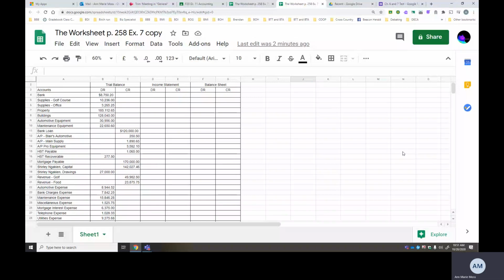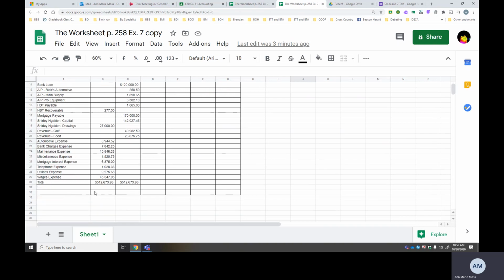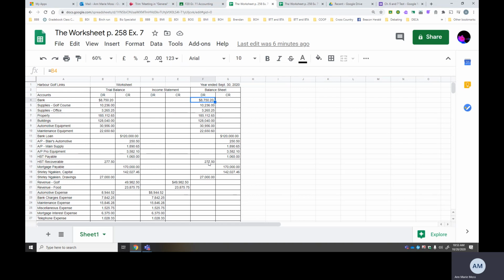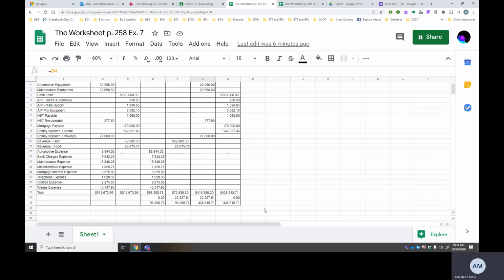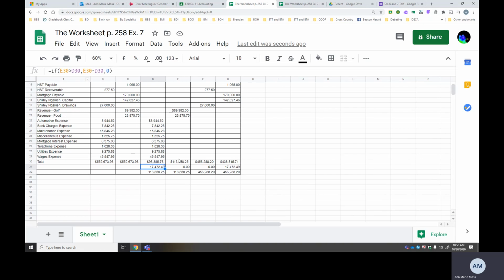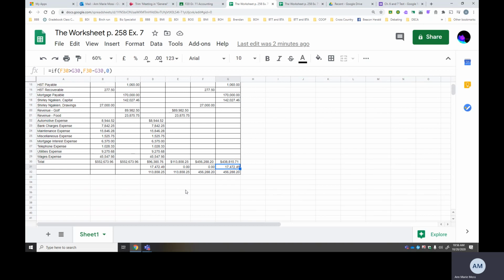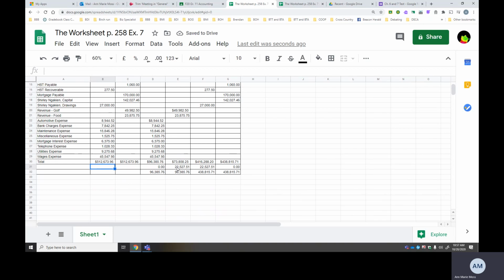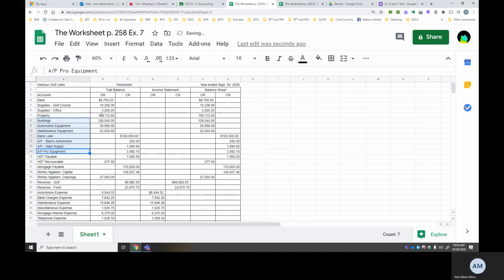Lesson The Worksheet